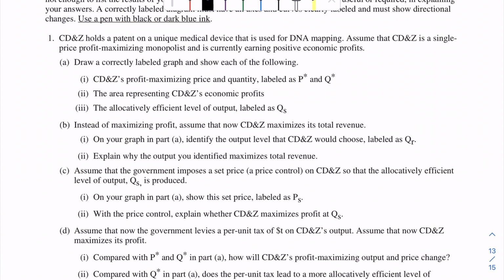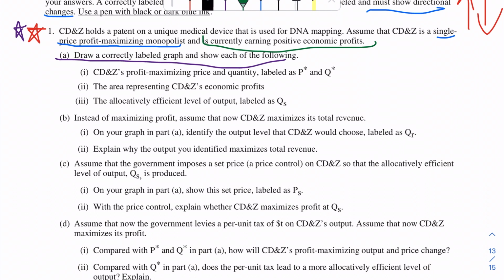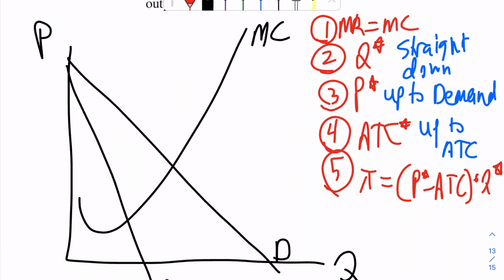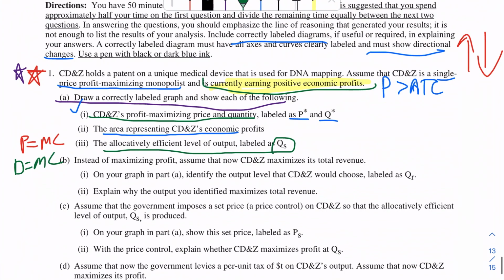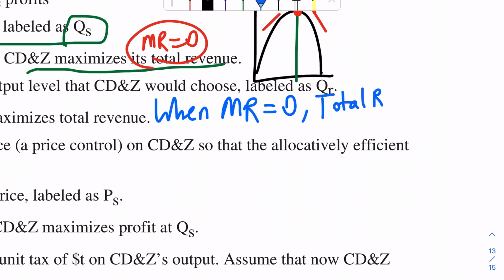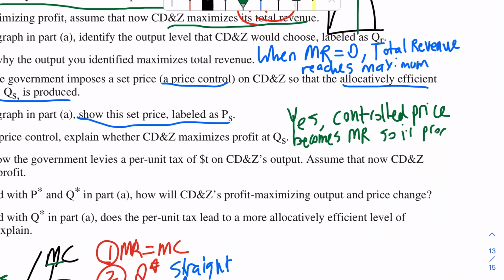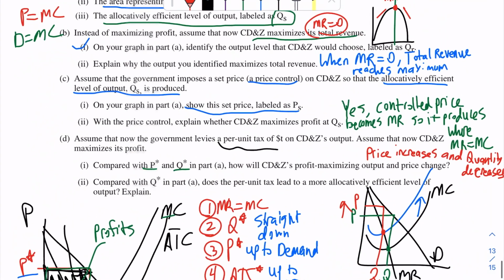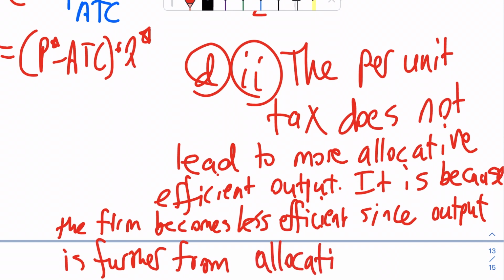2008 FRQ Q1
I walk you through this FRQ from this mock exam. I will show you any formulas or graphs you need to answer the question.